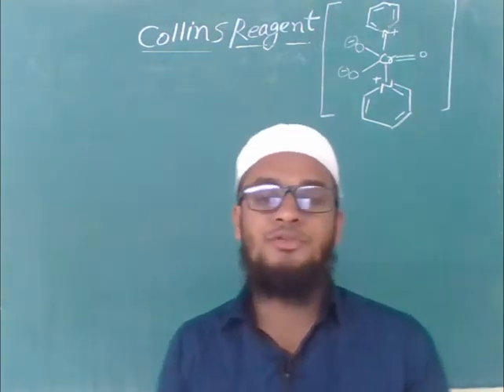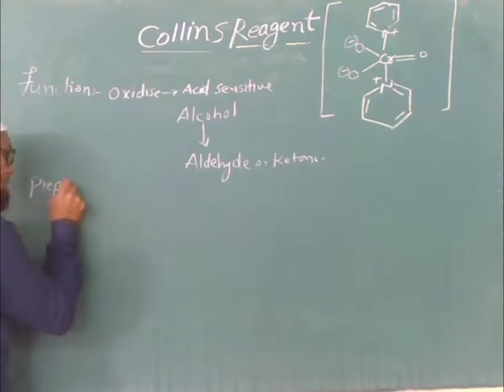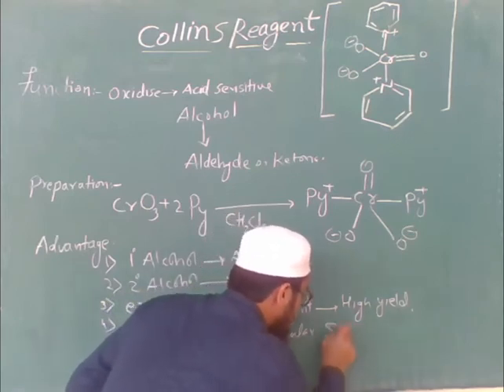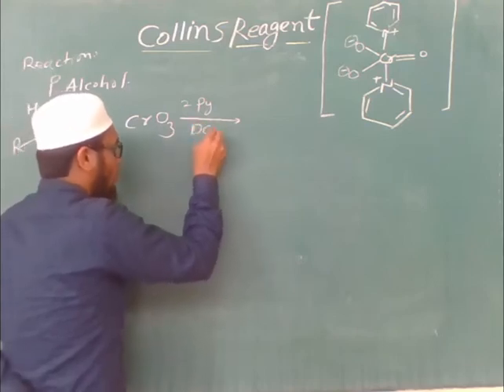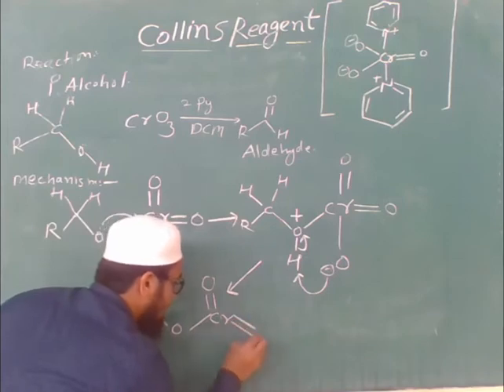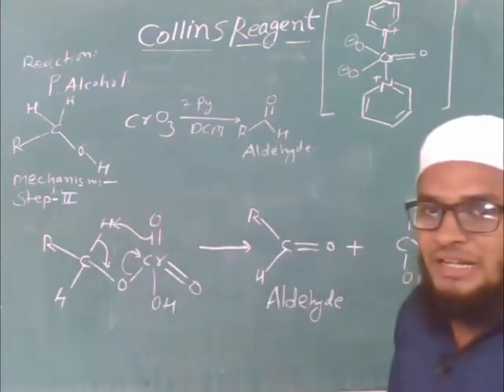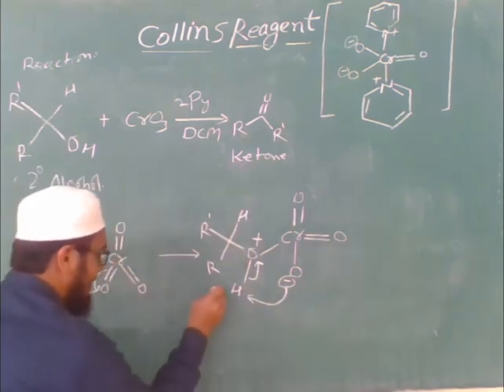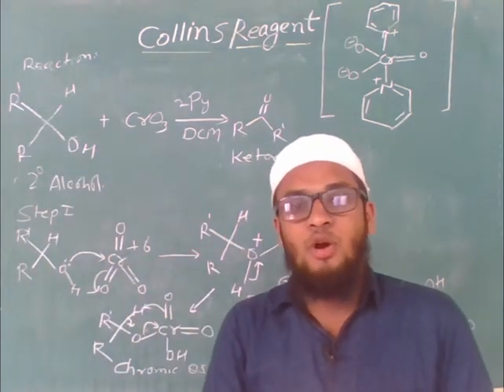Collins Reagent |Part-1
Reactions of Collins reagent with mechanism have been discussed. Also
watch Jones Reagent series